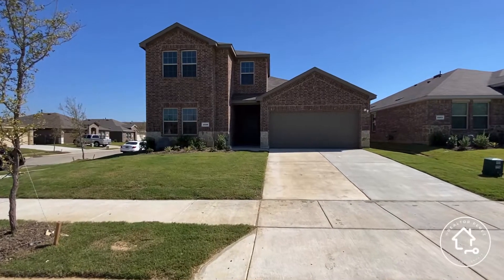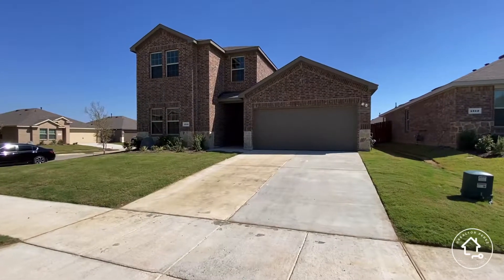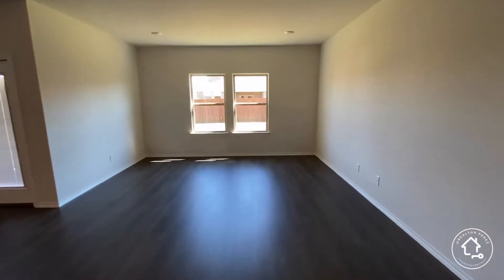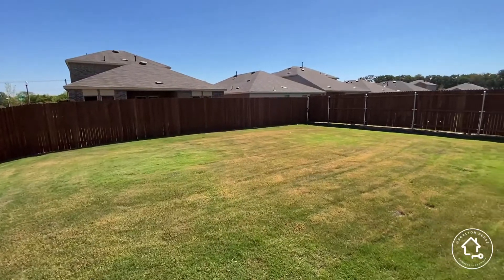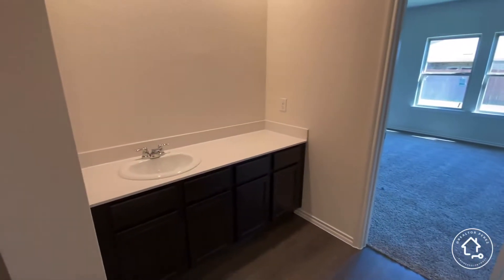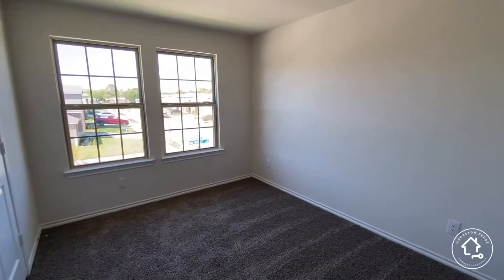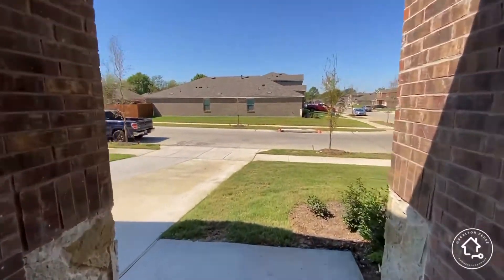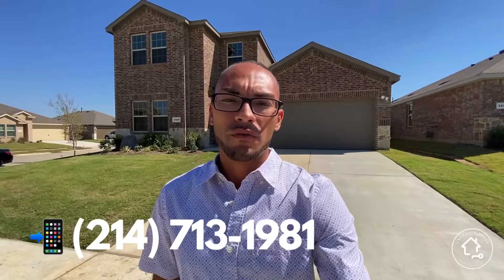NEW CONSTRUCTION HOMES UNDER $400K DENTON TX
Looking to buy a NEW HOME UNDER $400K in DENTON TX? Audra Pointe in Denton, is a growing, popular community known for its small-town feel with big-city amenities! The variety of schools bring in culture, sports and entertainment to the community.

🚨CURRENT BUILDER INCENTIVES 🚨
✅ $10,000 Towards Buyer Closing Cost
✅ Interest Rates at/around 5% (for qualified buyers)
✅ FREE Blinds, Washer & Dryer, Refrigerator, & Garage Door Opener!
✅ & A REALTOR CREDIT TOWARDS YOUR CLOSING COST ONCE YOU WORK WITH ME!

00:00 - Intro
00:46 - New Community Overview
01:30- 1st Bedroom / Bathroom / Utility Room
02:04- Kitchen/Living Room
02:47 - Backyard
03:42 - Master Bedroom
04:47 - Upstairs / Game room
04:58 - 3rd & 4th Bedrooms + Guest Bathroom
05:45 - Builder Incentives
06:57 - Buy a Home w/ me FOR FREE
07:02 - Outro

🤔Thinking of Moving to North Texas?🤠

If this is your first time to this channel, and you want to know everything about living in North Texas, then subscribe ~ and tap the bell 🔔 for notifications so you can be the first to know about the housing market in North Texas. 🤠

We get calls, text, & emails daily from folks just like you, looking for help on making their move to North Texas & we absolutely love it 😍. Whether you are moving in 9 or 90 days, give us a call ☎️ , send us a text 📲, or send us an email 📧 so we can help you make a smooth move to North Texas!

Are you already living in North Texas & want to sell your home for Top Dollar? Ask for our Free Home Valuation and Analysis 📈
@Realtor.Perez | Matthew Perez | Homes Sold By Matt 🏡